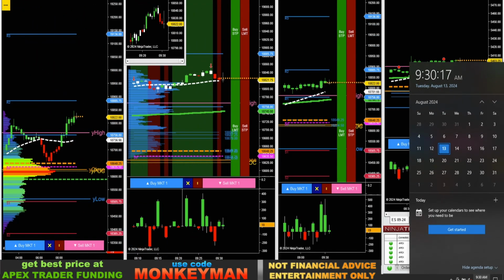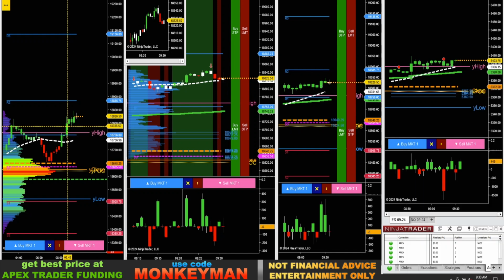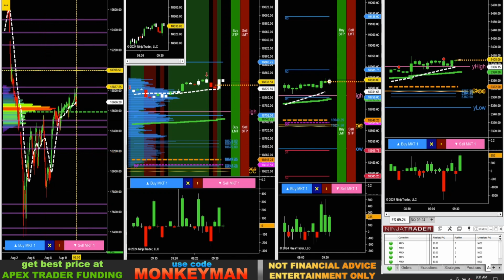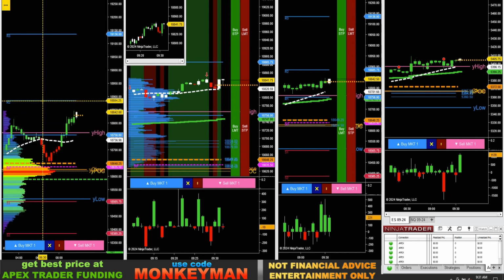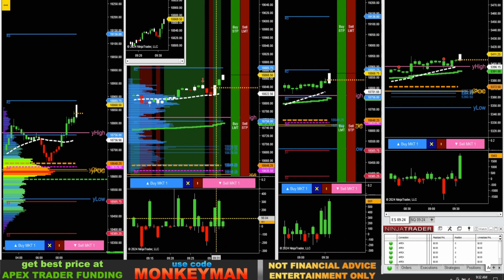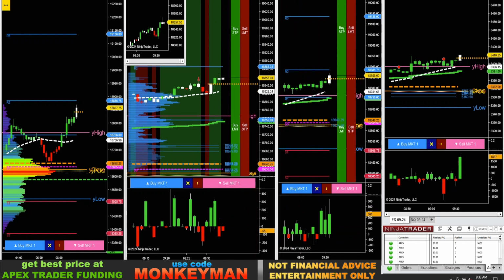Trading the NQ this morning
update on indicator progress and some of the trades from this morning

Volume Delta
Innovative Ordering
Solar Wind
MA Crossover
Heiken-Ashi RSI Blend
Superior Bollinger
Superior RSI
Superior ADX/DMI
Titanoboa Trader
Divergence Engine
Oscillator Reversal
Waddah Attar Explosion
Volucandlez
Support/Resistance Radar

Bulenox
Save 83% using code - MONKEYMAN